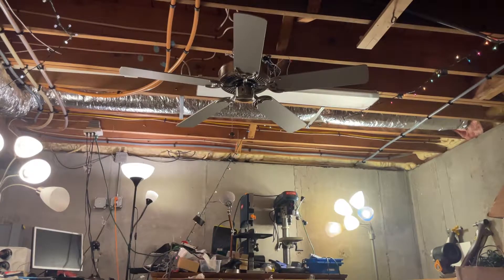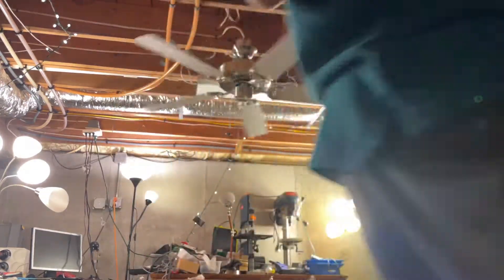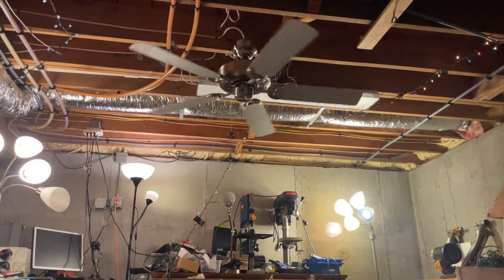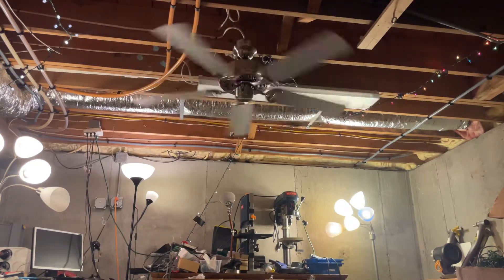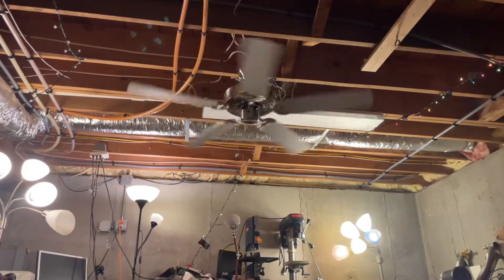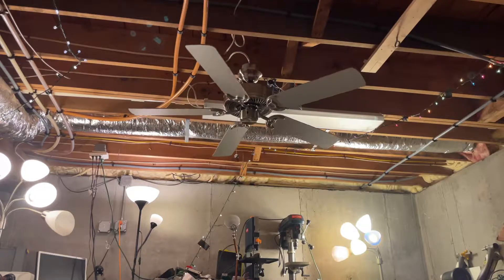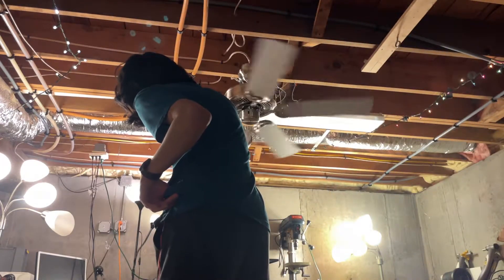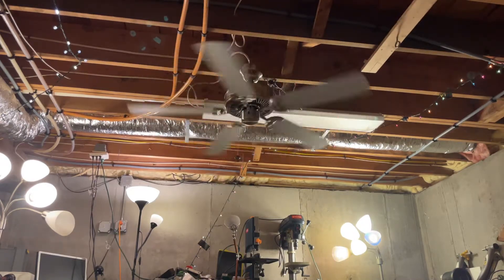Casablanca Four Seasons iii Ceiling Fan